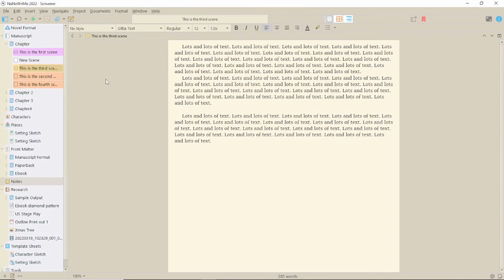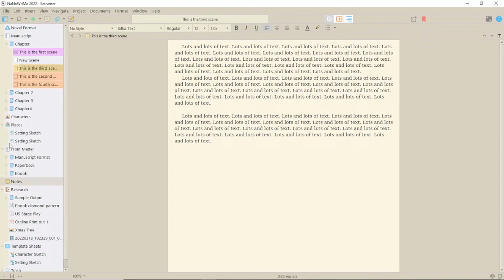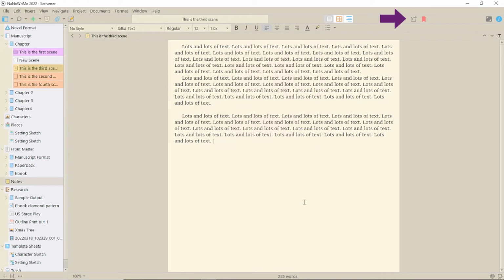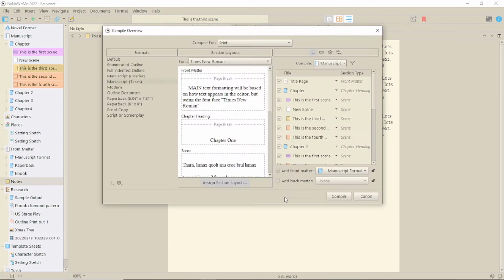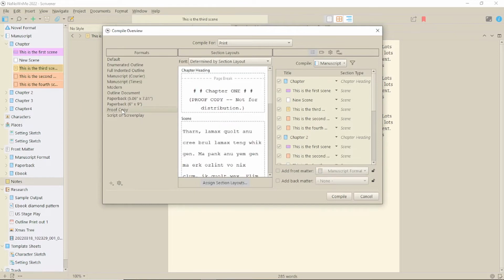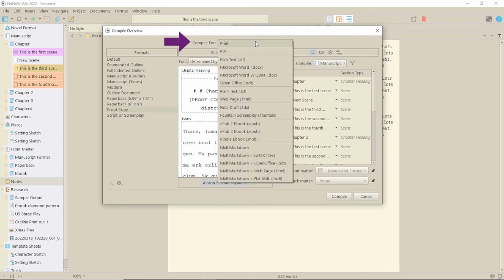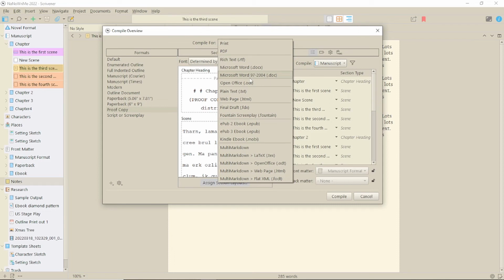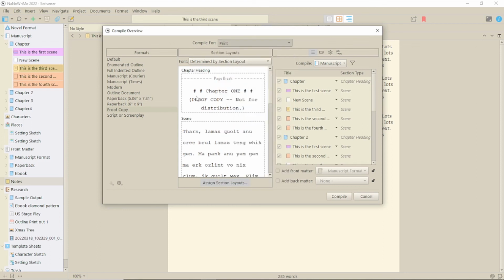Scrivener 3 for Windows: Quickly Print a Draft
If you need to print out a draft of your manuscript, there are a couple of built-in options in Scrivener 3 for Windows.

00:00 Printing out a draft
00:15 Print from the page
00:43 Print from compile